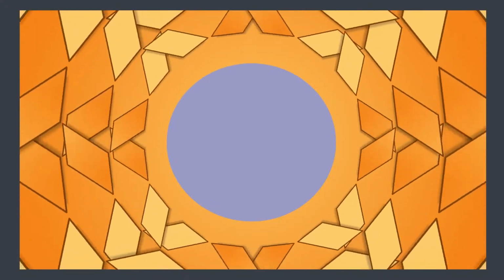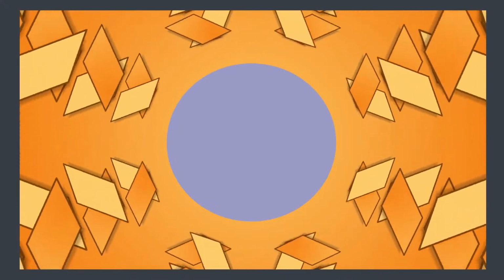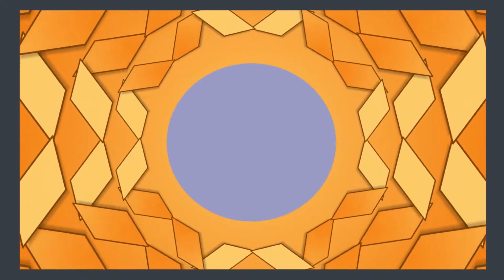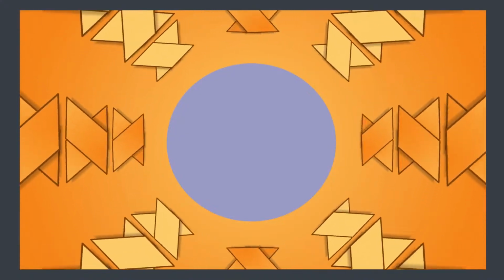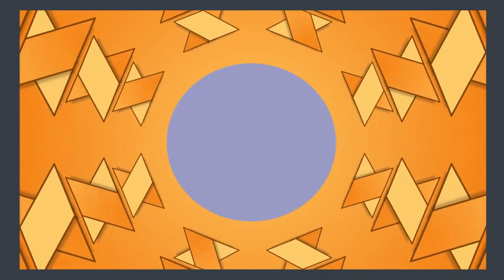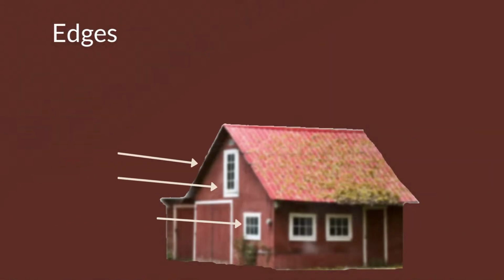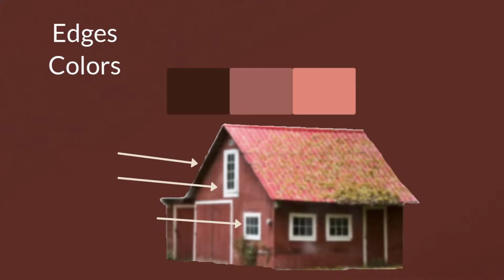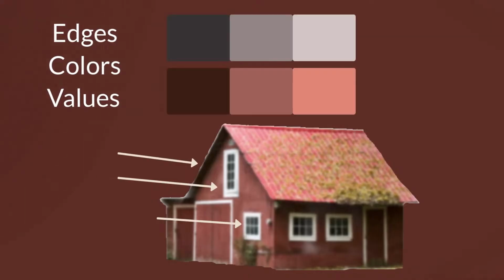How Shapes Change Shapes